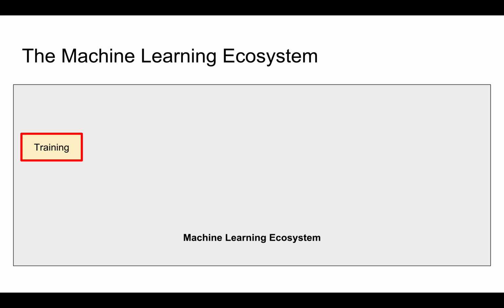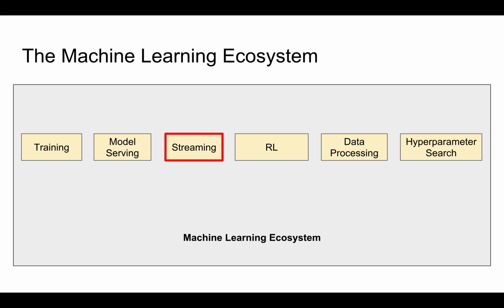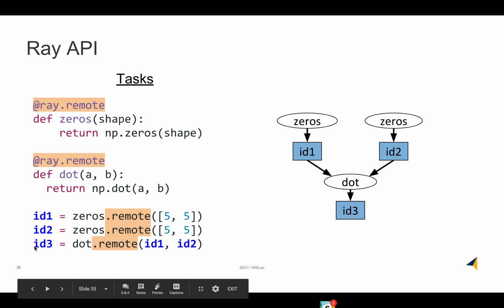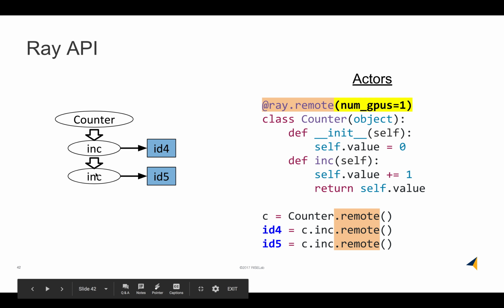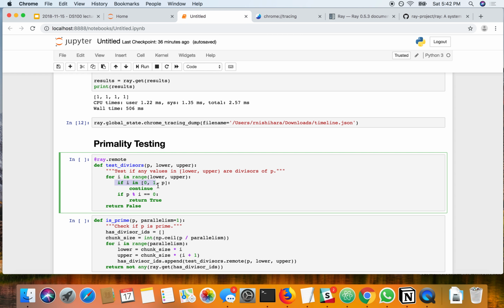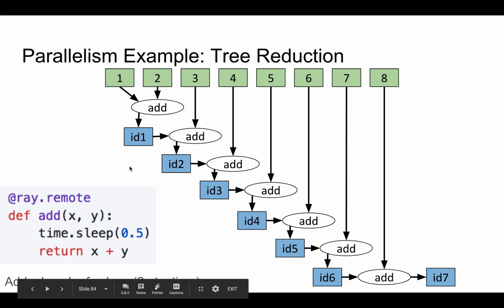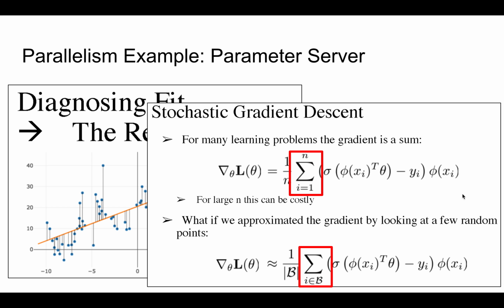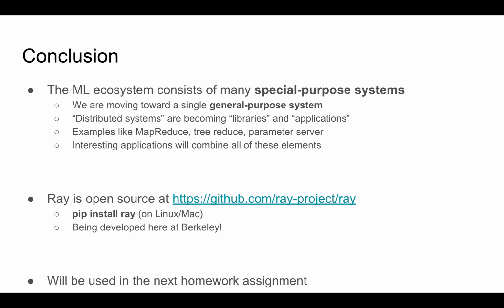DS100 Ray ML distributed computing lecture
Cancelled lecture originally scheduled for November 15th. Not covered on final exam, but necessary if you're doing HW6.